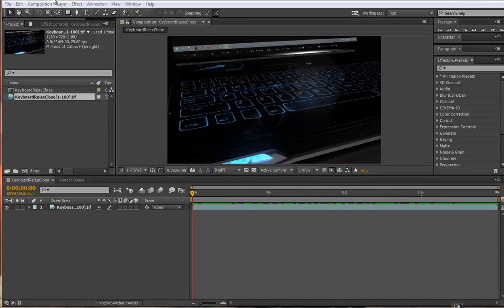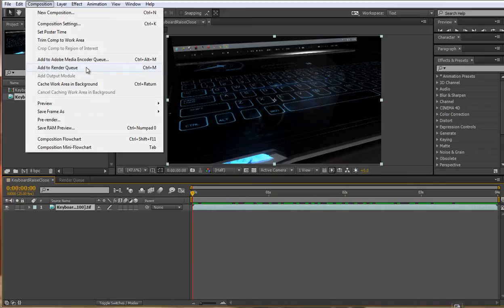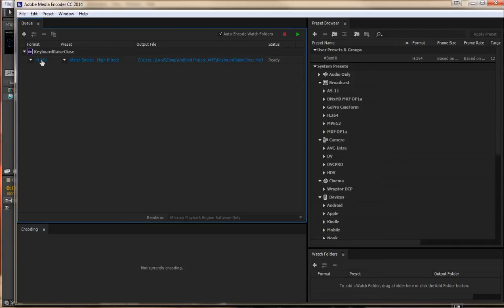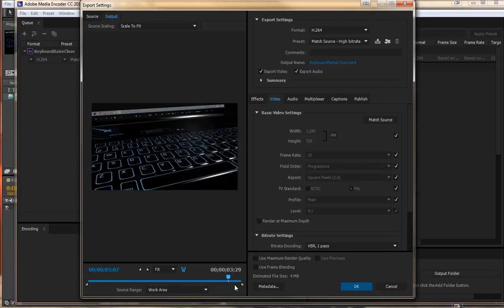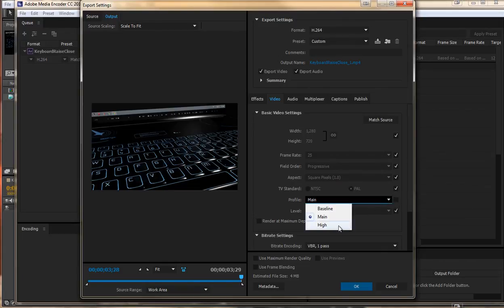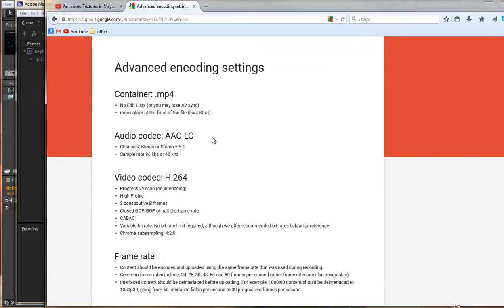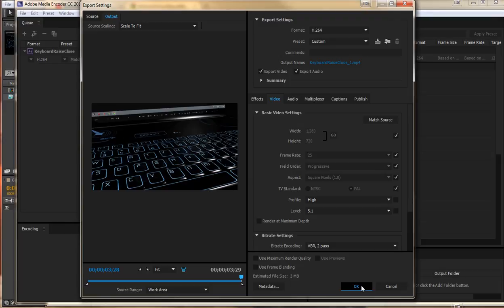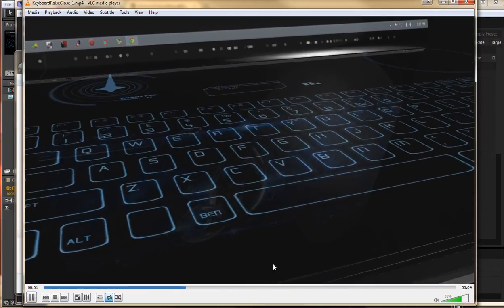Rendering from after effects CC as MP4 via media encoder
After Effects users can no longer export MP4 files from After Effects and are forced to use the powerful media encoder software at the end of production.